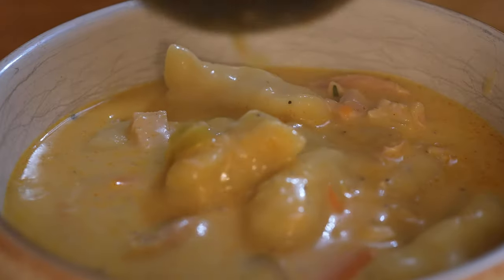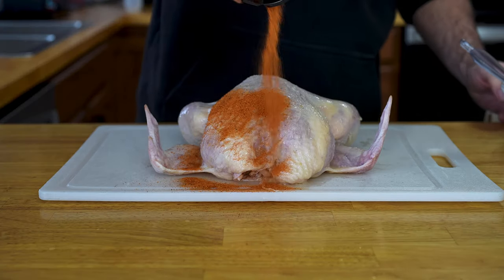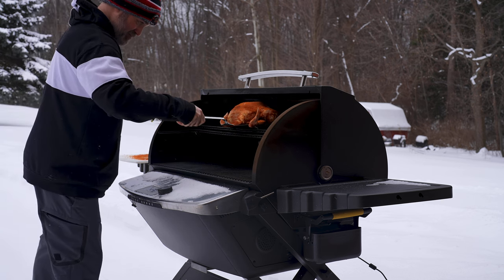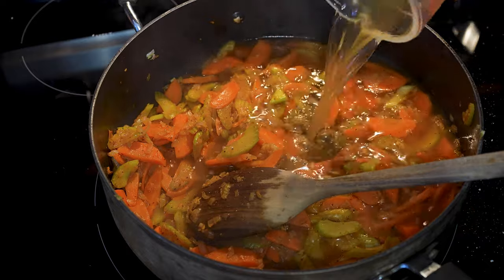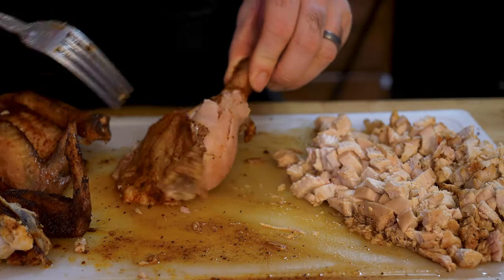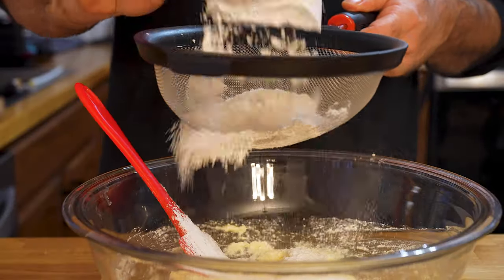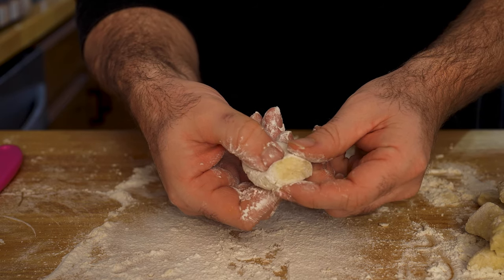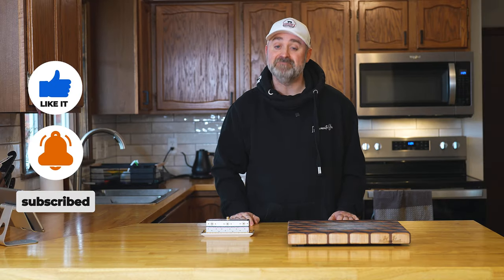Smoked Chicken Stew & Secret Weapon Ingredient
Smoked Chicken Stew with Homemade Ricotta Gnocchi
🤯 RECIPE INSTRUCTIONS HERE:
Smoked or Roasted Chicken Recipe:
*Preheat smoker to 230F or Preheat oven to 300F (Lower temp in smoker to capture more smoke flavor)
1. Pat chicken dry with paper towels
2. Season liberally all over the chicken with your favorite rub or seasoning mix.
3. If smoking, place the chicken on the top rack and smoke until the most inner portions of the breasts reach 160F . (Takes roughly 2-2.5 hours)
4. Remove from smoke or oven and place on your counter tented with tin foil to rest for 15-20 mins
5. Slice your chicken, removing the legs/thighs, and breasts. Eat the wings
6. Remove the skin
7. Chop up the breasts, legs and thigh meat into little bite sized chunks!
🍲 STEW RECIPE: (Begin when chicken temp reaches around 140F)
*Ingredients:
1. One onion, diced
2. 2-3 carrots, halved, then sliced
3. 2-3 stocks of celery, sliced
4. 6 cloves of garlic, minced
5. 2 bay leaves
6. 2 cups of low sodium chicken stock
7. 1 cup of heavy cream
8. 1 Tablespoon of flour
9. 1 teaspoon of smoked paprika
10. 4-6 sprigs of fresh thyme
11. Fresh parsley for garnish
*Directions:
1. Heat 3-4 tablespoons of olive oil on medium heat in a large pot
2. Add your diced onion, season with salt and pepper and cook for 2-3 mins
3. Add your carrots, celery and garlic, stir
4. Cook vegetables until softened and then add smoked paprika. Stir and then taste a carrot. Add salt and pepper here if you desire.
5. Add chicken broth and stir
6. Add bay leaves
7. Bring to a low simmer and your chicken SHOULD be close to being done resting now.
8. Go chop of chicken, (should simmer for about 20-30 minutes)
9. Add your chopped chicken to your stew and stir
10. Combine the heavy cream and flour with a whisk
11. Add thyme to the stew, then add cream and stir while you pour.
12. Let simmer for 30-40 minutes while you prepare the gnocchi
13. Add gnocchi and simmer for an additional 20-25 minutes, taste the gnocchi after the time.
14. Pour into bowls, top with fresh parsley and devour!
👀 RICOTTA GNOCCHI RECIPE:
*Ingredients:
1. 1lb of whole milk ricotta cheese
2. 2 cups of flour
3. 1 whole egg and 1 egg yolk
4. Salt and pepper
*Directions:
1. Combine ricotta and eggs and season with salt and pepper, combine.
2. Slowly sift the flour over the ricotta mixture mixing slowly, DON’T OVERWORK YOUR GNOCCHI.
3. Once the flour and ricotta is combined, loosely, roll out onto a floured surface and shape into a ball. (If your dough is too shaggy, return to the bowl and add another egg yolk) It should be very “pillowy” feeling and soft.
4. Press the dough into a .75-1” thick circle
5. Slice into 1” rectangles (or your preferred size)
6. Lightly roll your squares on a floured surface
7. Press your finger into the gnocchi to create a little dimple (or use a gnocchi board)
8. Add to stew!

Fine Mesh Strainer for Sifting
Garlic Press
@KosmosQ Hot Dirty Bird

I hope you give this smoked chicken stew with homemade ricotta gnocchi a try! It may just change your life or at the very least, how you look at stews and soups from now on! I appreciate you!